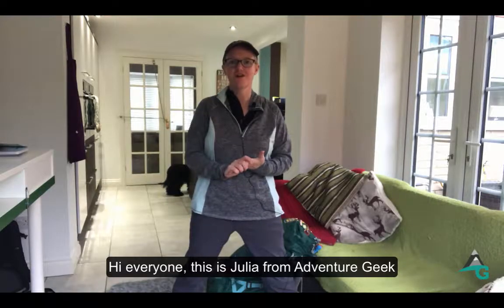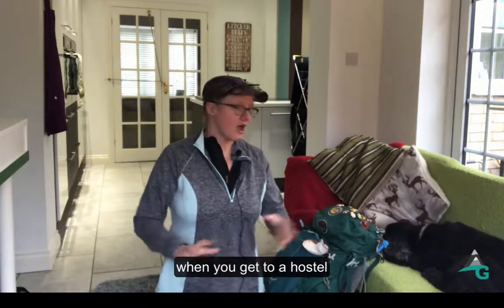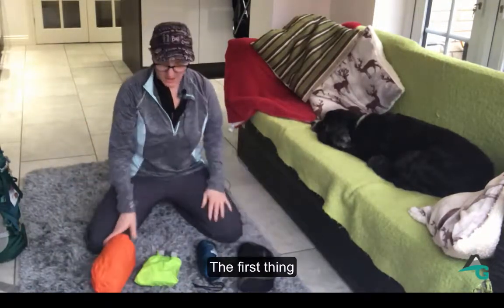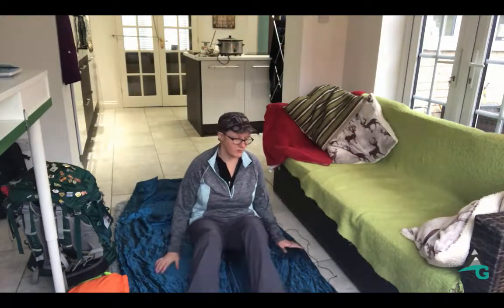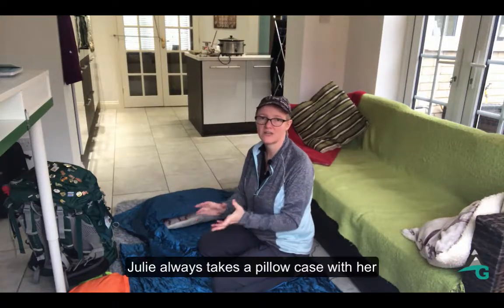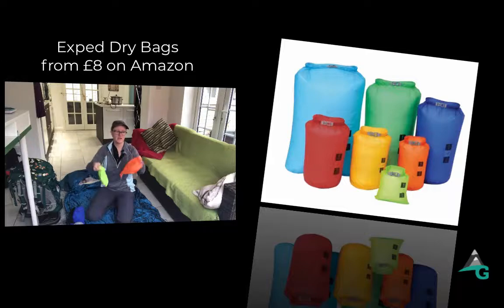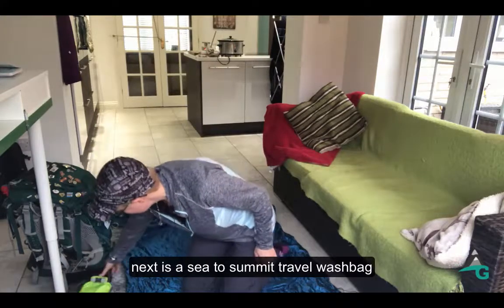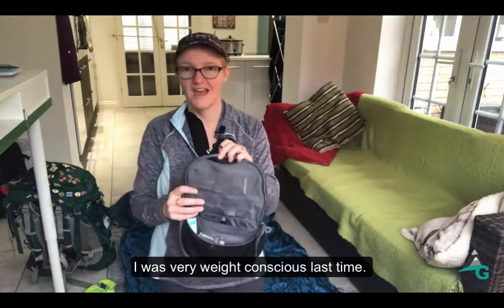Gear for Ensuring A Good Nights Sleep When Hostelling and Hiking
If you are backpacking and spending time in hostels, then you may find this video interesting.  Below are the links to the items mentioned.

1. Osprey Aura 50L Womens Rucksack
2. Dimples Excel Sleep Sheet
3. Exped Dry Bags
4. Women's Lifa Twin Pack Base Layer
5. Laundry Net
7. Sea to Summit Travel Wash Bag
9. Travel USB Plug
10. Belkin Apple & iPhone Powerpack
11. Polaroid Zip Printer
12. Extra Long Lightning Cable
13. Booklight
14. USB Lightning Stick